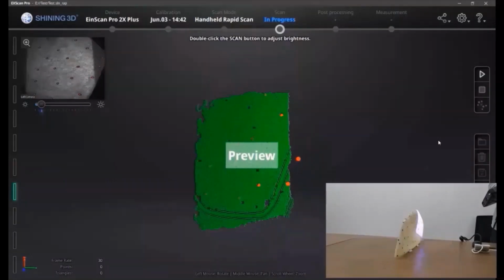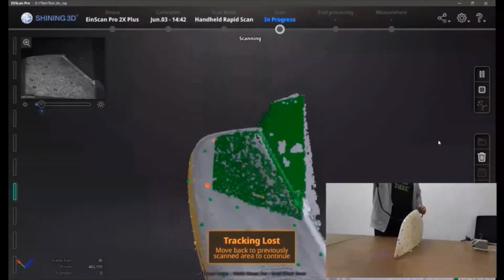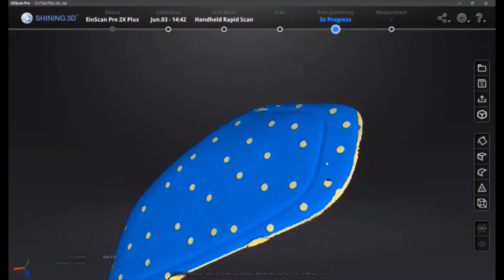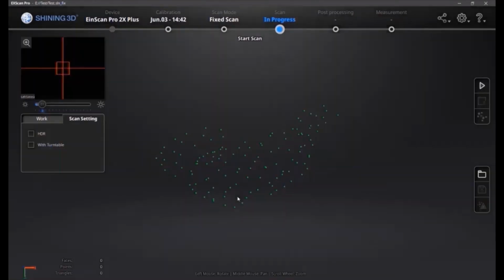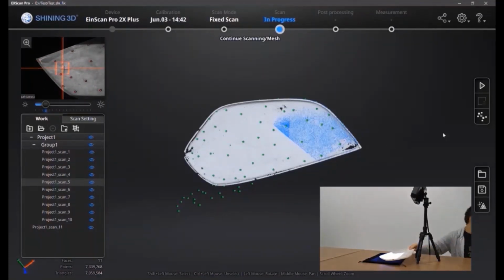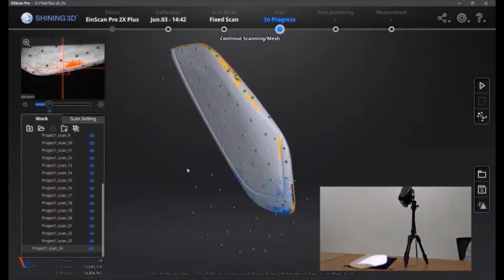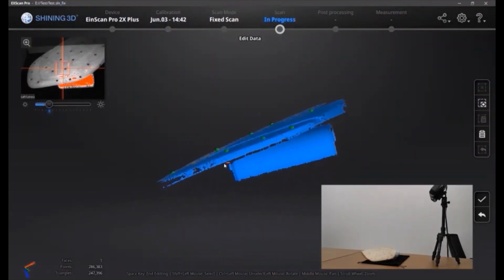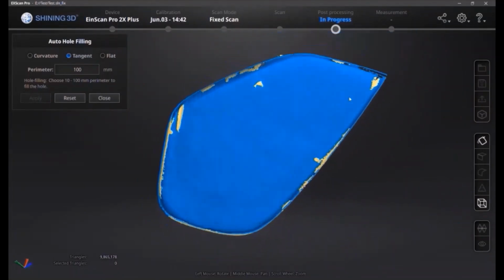How to Use EinScan for Scanning Thin Wall Objects - SHINING 3D Digitizing Solutions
This video talks about some tricks that you can know how to use EinScan for scanning thin wall objects which are difficult to align in the air.